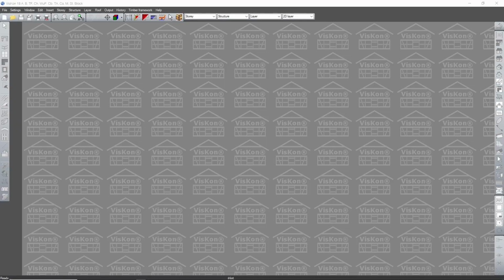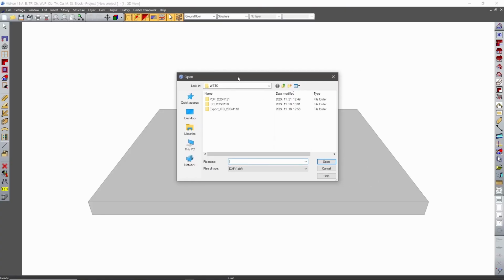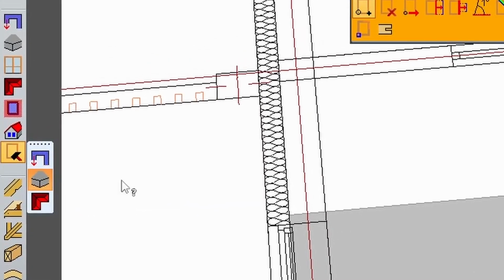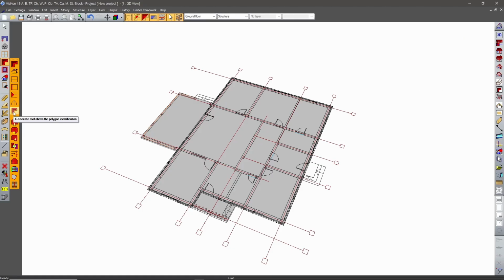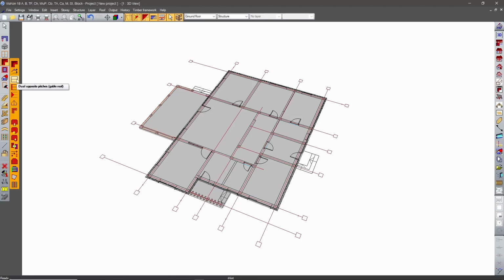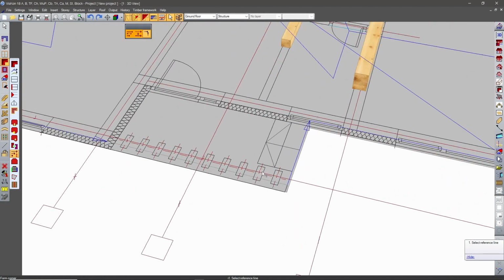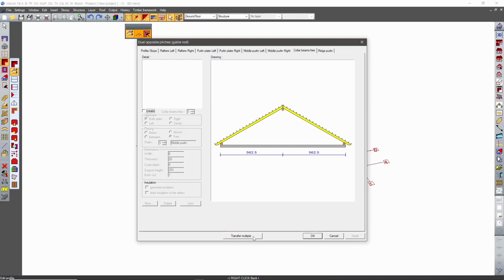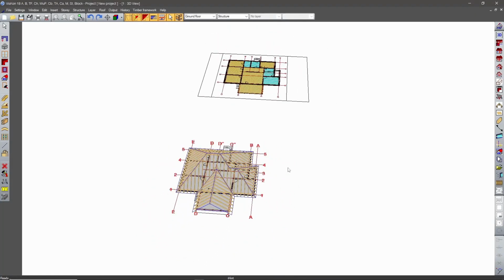G2-General Tutorial: Roof creation based on DWG/PDF. Plan șarpantă pe un plan importat din DWG/PDF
EN:
🎬 Welcome to WETO tutorials!

In this video, we’ll guide you step by step on creating and modifying roofs in WETO VisKon using DWG or PDF floor plans. Learn practical tips for designing roofs and adjusting walls efficiently.

What you’ll learn:
• Start a new project and import your floor plan (DWG or PDF)
• Clean and prepare the base slab for roof creation
• Manual roof tools: Dual Opposite Pitches, Gable, Single Pitch, T Gable
• Automatic roof generation above a polygon
• Edit roof properties in the Profile Editor (purlins, ridge, eaves, plane adjustments)
• Adjust walls, openings, and wall types to fit the roof structure
• Generate a complete material list

👉 Works with most WETO AG software: VisKon and Woodcon

Whether you’re a builder, architect, or wood construction enthusiast, this tutorial will help you create roofs with confidence.

RO:
🎬 Bun venit la tutorialele WETO!

În acest video, vă arătăm pas cu pas cum să creați și să modificați acoperișuri în WETO VisKon folosind planuri DWG sau PDF. Veți învăța sfaturi practice pentru a proiecta acoperișuri și a ajusta pereții eficient.

Ce vei învăța:
• Începerea unui proiect nou și importarea planului (DWG sau PDF)
• Curățarea și pregătirea plăcii de bază pentru acoperiș
• Comenzi manuale pentru acoperiș: Dual Opposite Pitches, Gable, Single Pitch, T Gable
• Generarea automată a acoperișului peste un poligon
• Editarea proprietăților acoperișului în Editorul de profil (capriori, coamă, streașină, planuri)
• Ajustarea pereților, deschiderilor și tipurilor de pereți conform acoperișului
• Generarea listei complete de materiale

👉 Se aplică pentru majoritatea versiunilor WETO AG: VisKon și Woodcon

Fie că ești constructor, inginer sau pasionat de construcțiile din lemn, acest tutorial te ajută să proiectezi acoperișuri cu încredere.

Timeline:
00:00 – Intro
00:24 – Preparing the plan (DWG)
02:16 – Importing the DWG
07:48 – Starting roof creation
16:52 – Editing the roof
18:00 – Defining the rafters
18:39 – Modify roof angle
19:41 – PDF import
21:18 – Outro